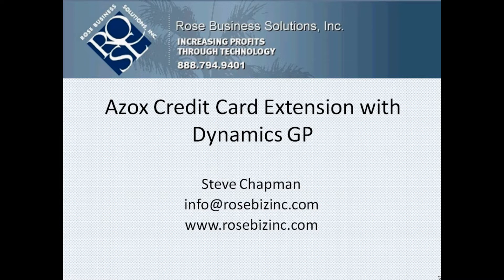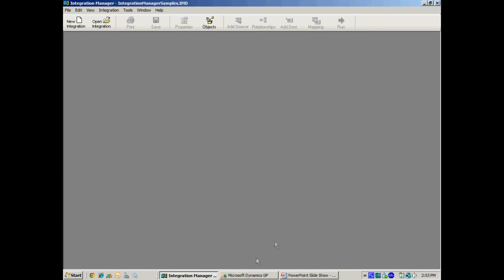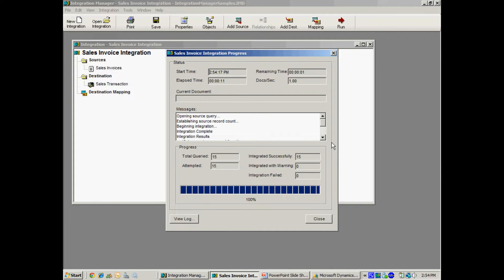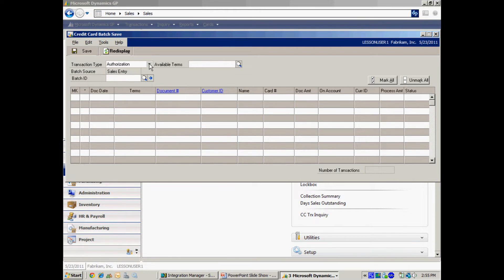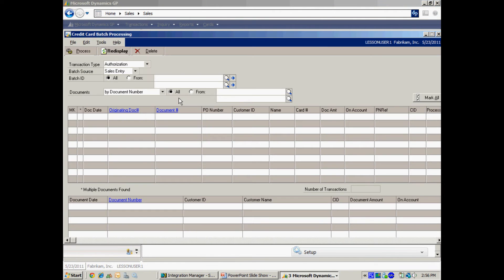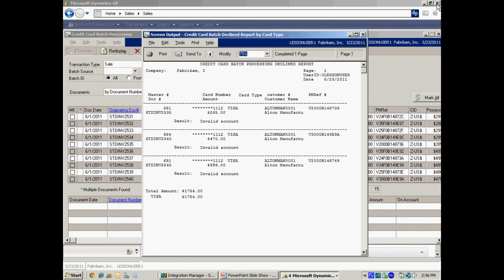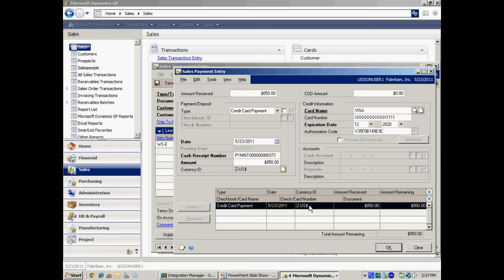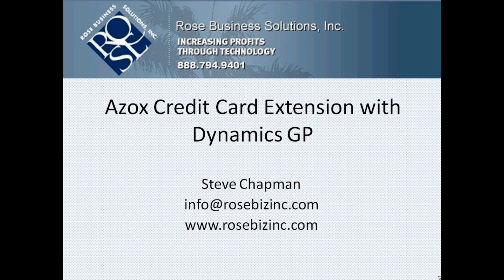Azox Credit Card Extension with Dynamics GP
This video shows how easy it is to use the batch processing functionality of the Azox Credit Card Extension module for Dynamics GP, to create and process credit card transactions for a batch of sales documents. If you're processing credit card payments manually now, you should really consider automating the process. Using a tool like Azox will also help you stay compliant with laws governing the storage and use of customer credit card information.